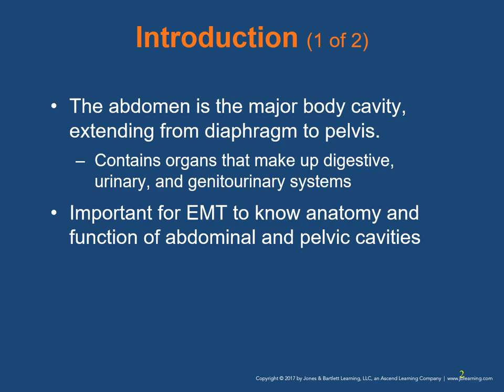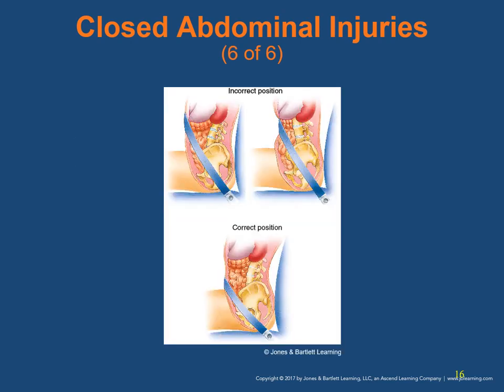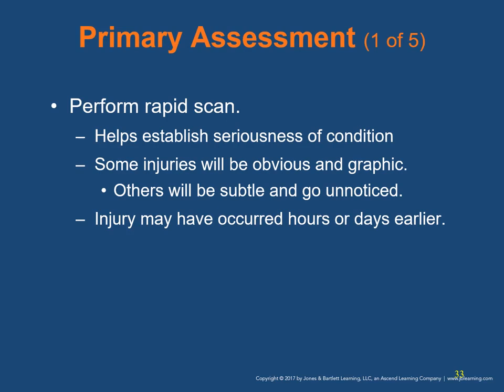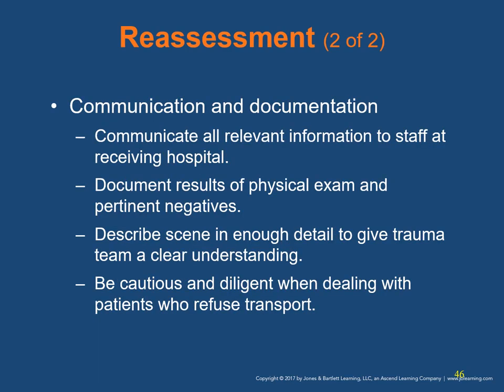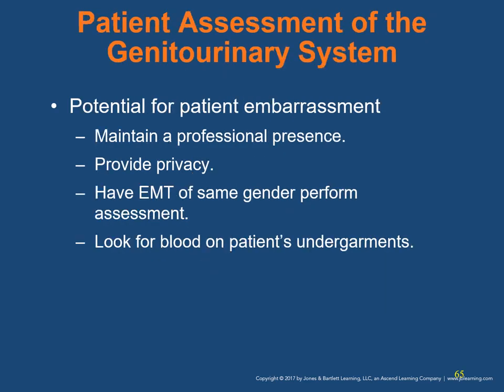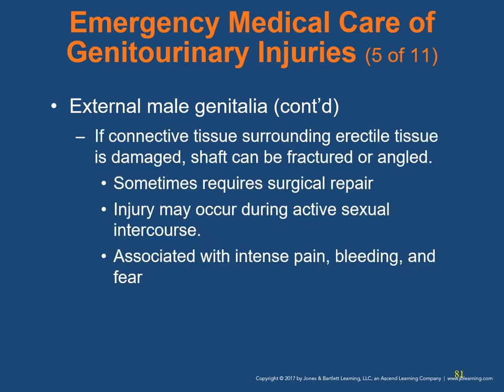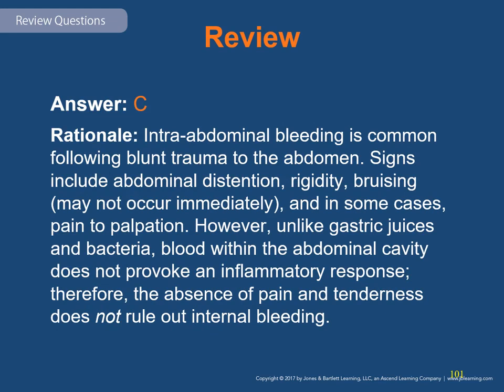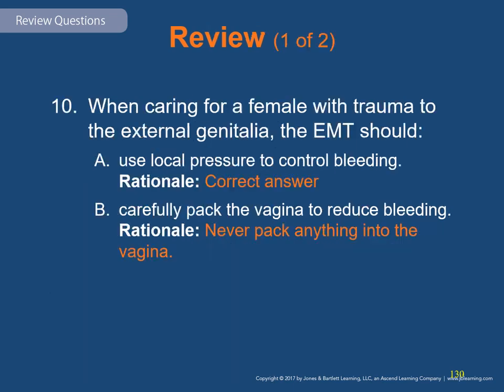Abdominal and Genitourinary